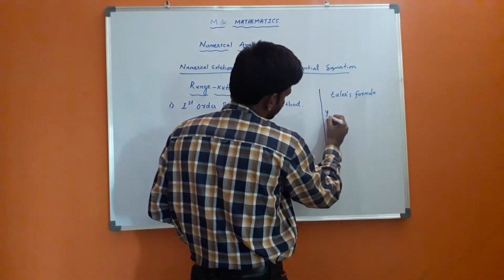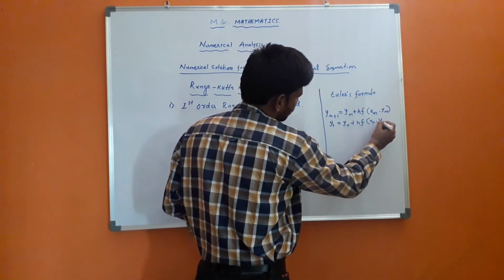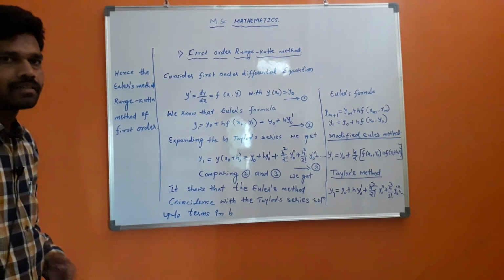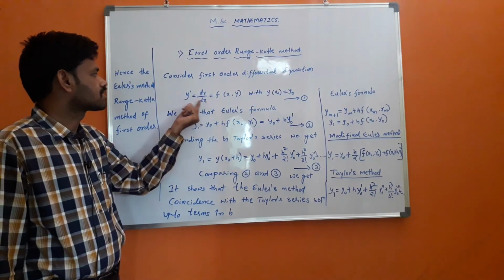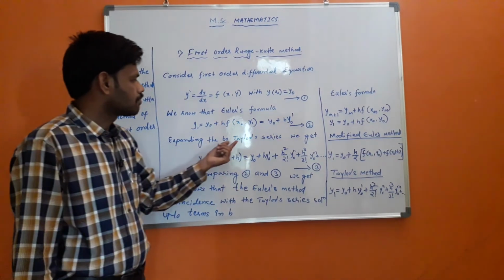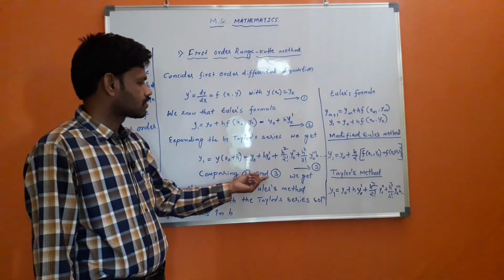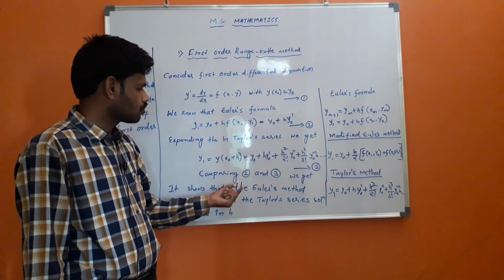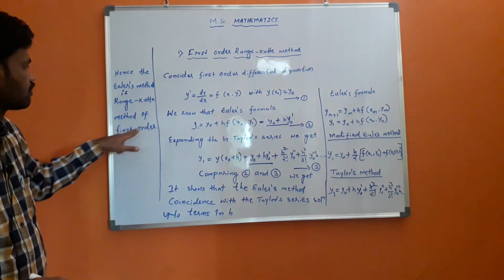P G MATHEMATICS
Range- Kutte method lecture 01